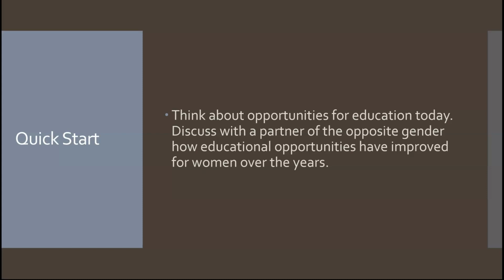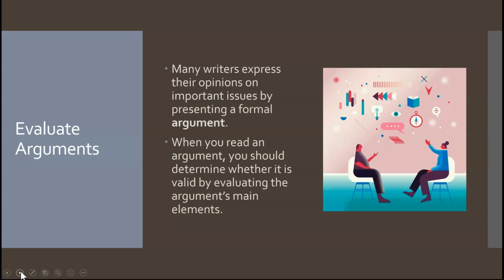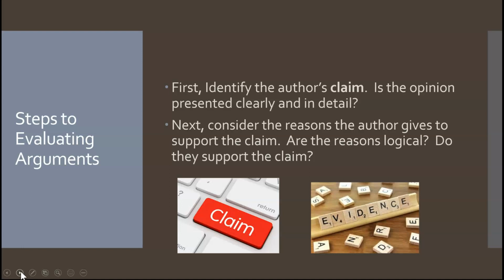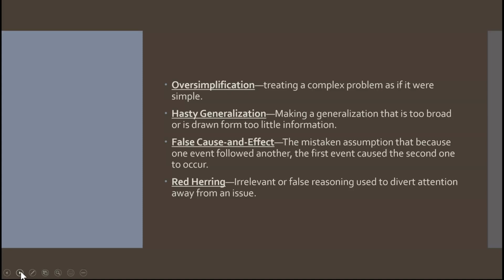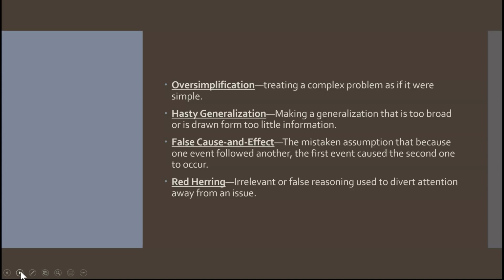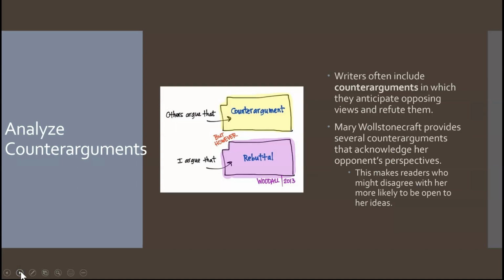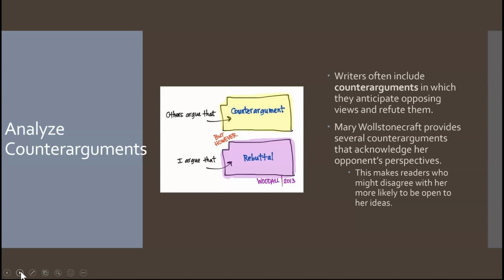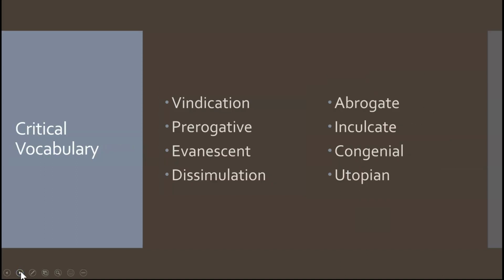A Vindication of the Rights of Woman Notes